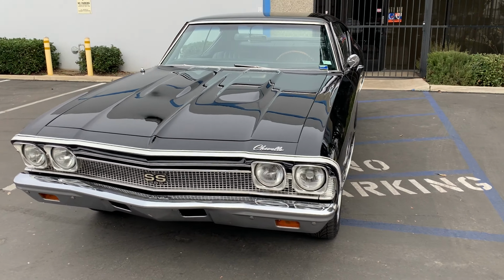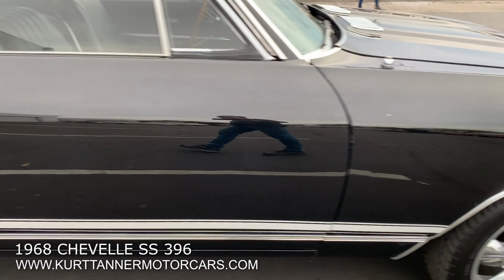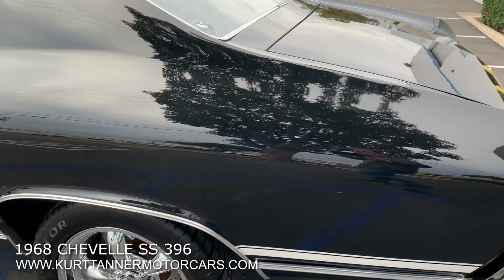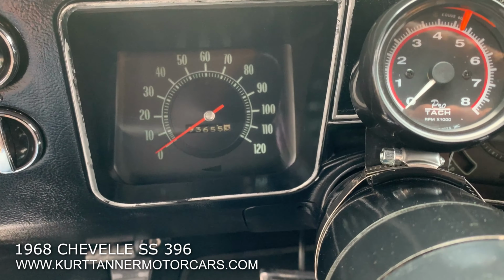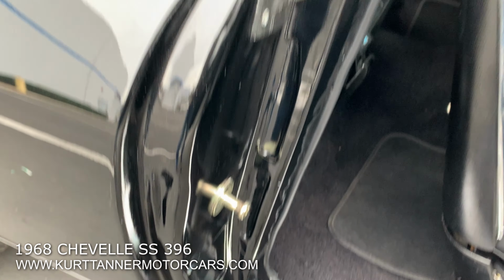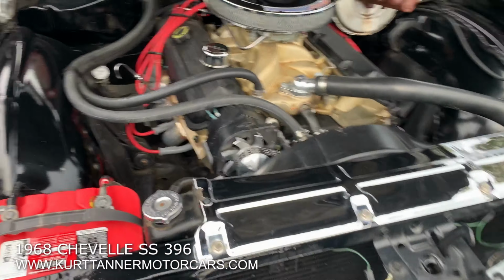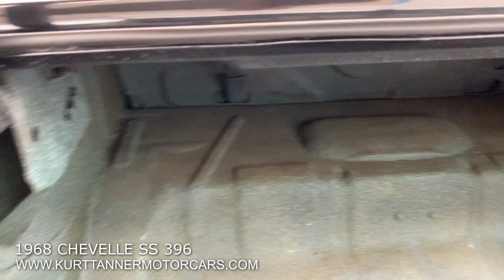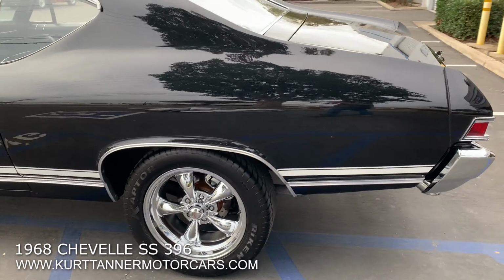1968 CHEVROLET CHEVELLE 396 SS COUPE.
1968 CHEVROLET CHEVELLE 396 SS COUPE. BLACK METALLIC WITH BLACK TRIM. 454 CRATE MOTOR. TURBO 400 AUTOMATIC TRANSMISSION. POWER STERING. 4-WHEEL DISC BRAKES. EXCELLENT COSMETIC AND PARTIAL MECHANICAL RESTORATION. 93,655 MILES.